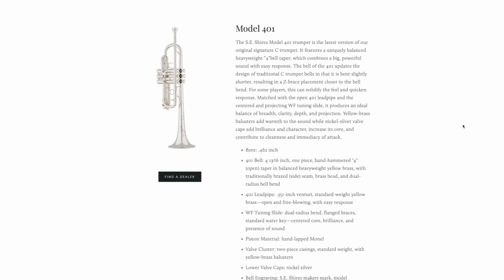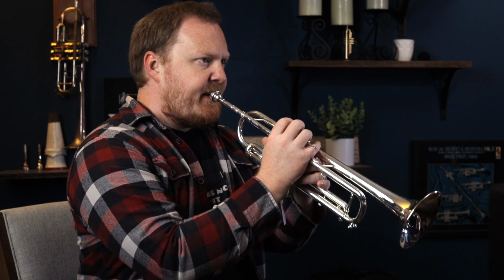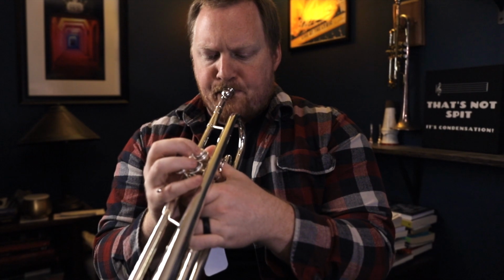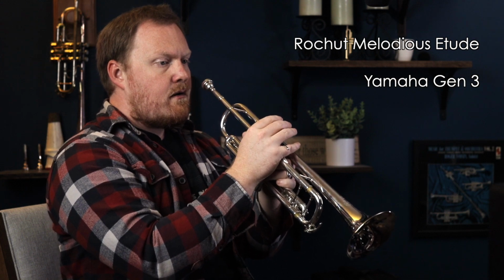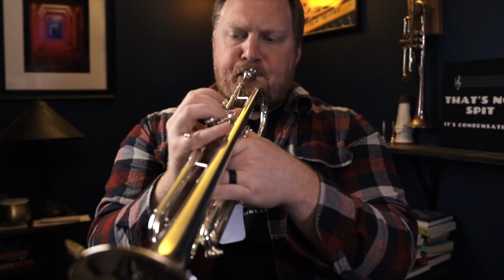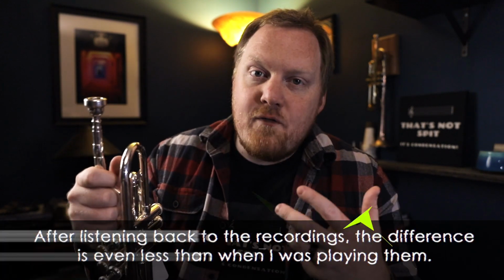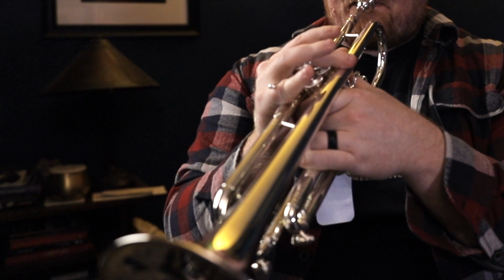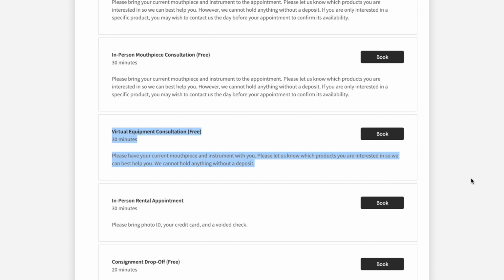Stomvi S3 Bb Trumpet Review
Ryan Beach reviews the Stomvi S3 Big Bell silver-plated Bb trumpet.